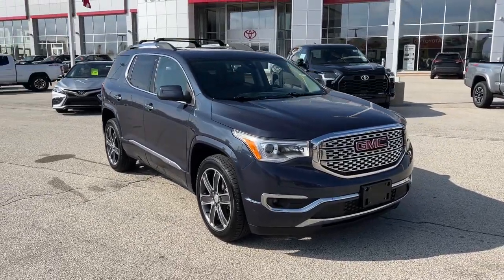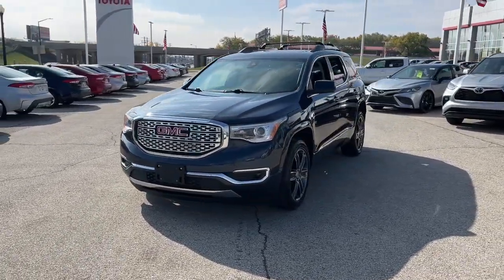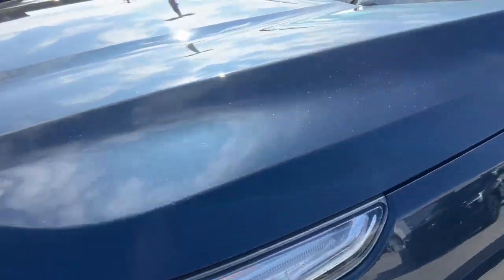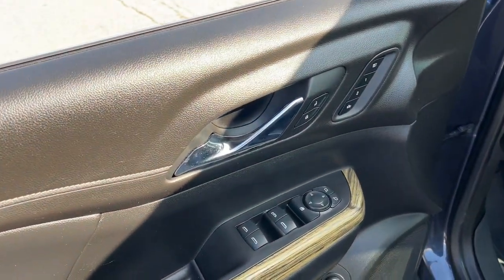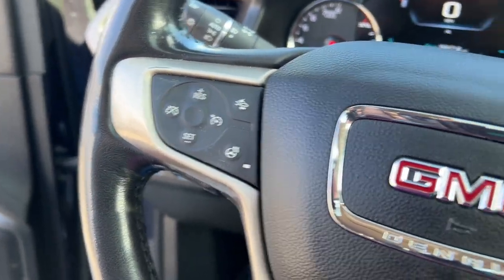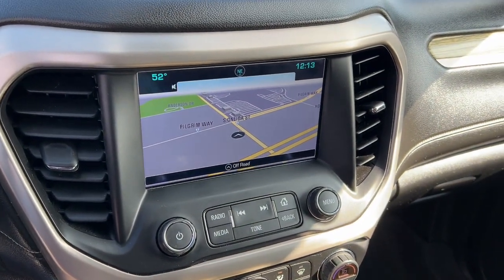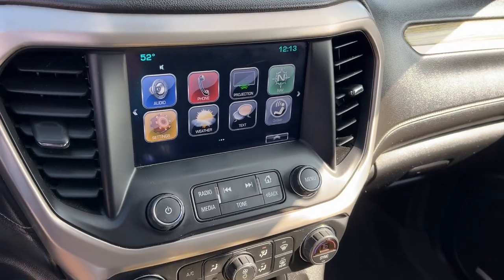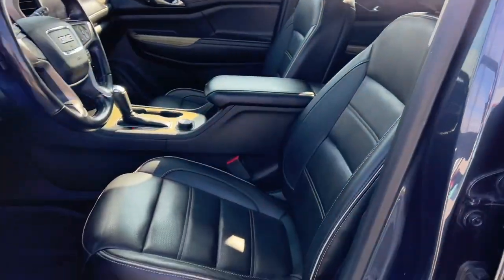2019 GMC Acadia Green Bay, Appleton, Oshkosh, De Pere, Kaukauna WI 54058B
Blue Steel Metallic Used 2019 GMC Acadia Denali available in Green Bay, Wisconsin at Le Mieux Toyota and Son. Servicing the Appleton, Oshkosh, De Pere, Kaukauna, WI area.

Blue Steel Metallic 2019 GMC Acadia Denali AWD 6-Speed Automatic 3.6L V6 SIDI Acadia Denali 3.6L V6 SIDI 6-Speed Automatic AWD Blue Steel Metallic Jet Black Leather.brbrRecent Arrival!
2-Position Memory Driver Seat,3.16 Axle Ratio,3rd Row All-Weather Floor Liner (LPO),3rd row seats: split-bench,4-Wheel Disc Brakes,4WD selector (electronic),4WD type (part time),6-Passenger (2-2-2 Seating Configuration),8 Speakers,8-Way Power Front Passenger Seat Adjuster,ABS (4-wheel),ABS brakes,AM/FM radio: SiriusXM,Advanced Adaptive Cruise Control,Air Conditioning,Air filtration,Airbag deactivation (occupant sensing passenger),All-Weather Floor Liner (LPO),Alloy wheels,Alternator (170 amps),Ambient lighting,Antenna type (diversity),Antenna type (mast),Anti-theft system (alarm),Anti-theft system (vehicle immobilizer),Apple CarPlay/Android Auto,Armrests (rear outboard seats),Assist handle (passenger side),Assist handle (rear),Auto High-beam Headlights,Auto-dimming Rear-View mirror,Auto-dimming door mirrors,Automatic emergency braking (front pedestrian),Automatic emergency braking (front),Automatic temperature control,Auxiliary engine cooler,Axle ratio (3.16),Battery saver,Birds Eye View Surround Vision,Blind spot safety (sensor/alert),Body side moldings (body-color with chrome accents),Bose Premium 8-Speaker System,Brake assist,Braking assist,Bumpers: body-color,Camera system (rearview),Cargo area light,Center console (front console with armrest and storage),Check rear seat reminder,Child safety door locks,Child seat anchors (LATCH system),Clock,Compass,Connected in-car apps (Google POIs),Connected in-car apps (Google search),Connected in-car apps (app marketplace integration),Courtesy lights (door),Cross traffic alert (rear),Cruise control,Cupholders (10),Cupholders (front),Cupholders (rear),Cupholders (third row),Cylinder deactivation,Daytime running lights (LED),Delay-off headlights,Digital odometer,Door handle color (chrome),Drive mode selector,Driver assistance app (roadside assistance),Driver door bin,Driver seat (heated),Driver seat (ventilated),Driver seat power adjustments (8),Driver seat power adjustments (height),Driver seat power adjustments (lumbar),Driver seat power adjustments (reclining),Driver vanity mirror,Dual SkyScape 2-Panel Power Sunroof,Dual front impact airbags,Dual front side impact airbags,Electronic Cruise Control w/Set & Resume Speed,Electronic Stability Control,Electronic brakeforce distribution,Electronic messaging assistance (voice operated),Electronic messaging assistance (with read function),Emergency communication system: OnStar and GMC connected services capable,Emergency locking retractors (front),Emergency locking retractors (rear),Exhaust (dual tip),Exhaust tip color (chrome),Exterior Parking Camera Rear,Exterior entry lights (approach lamps),External temperature display,Floor Liner Package (LPO),Floor mat material (carpet),Floor material (carpet),Forward Automatic Braking,Four wheel independent suspension,Front Bucket Seats,Front Center Armrest,Front air conditioning (automatic climate control),Front air conditioning zones (dual),Front airbags (center),Front airbags (dual),Front anti-roll bar,Front brake diameter (12.6),Front brake type (ventilated disc),Front brake width (1.90),Front bumper color (body-color),Front dual zone A/C,Front fog lights,Front headrests (2),Front headrests (adjustable),Front reading lights,Front seat type (bucket),Front seatbelts (3-point),Front shock type (gas),Front spring type (coil),Front stabilizer bar,Front struts (MacPherson),Front suspension classification (independent),Front suspension type (lower control arms),Front wipers (intermittent),Fuel economy display (MPG),Fuel economy display (range),Fully automatic headlights,Garage door transmitter,Gauge (tachometer),Grille color (chrome surround),Grille color (chrome),Headlights (HID/Xenon),Headlights (auto delay off),Headlights (auto high beam dimmer),Headlights (auto on/off),Heated Driver & Front Passenger Seats,Heated door mirrors,Heated front seats,Heated rear seats,Heated steering wheel,High-Intensity Discharge Headlights,Humidity/dewpoint sensors,Illuminated entry,Infotainment (GMC Infotainment System),Infotainment screen size (8 in.),Instrument cluster screen size (8 in.),Integrated Cargo Liner (LPO) (DISC),Internet radio app (Pan